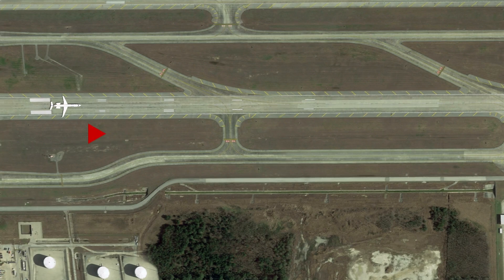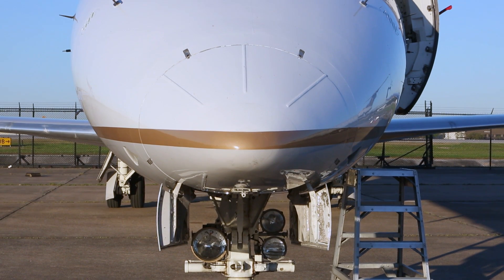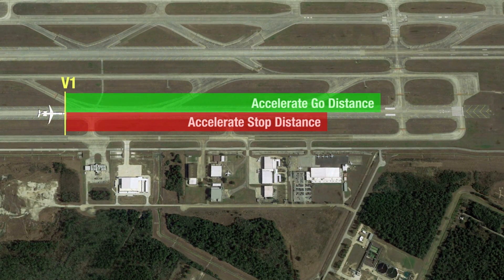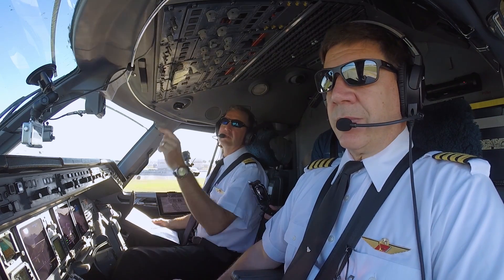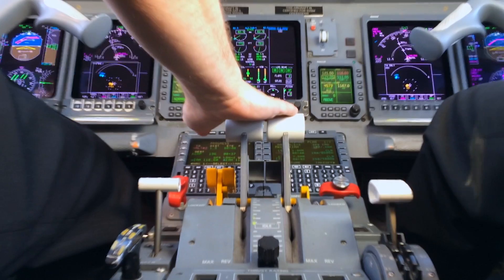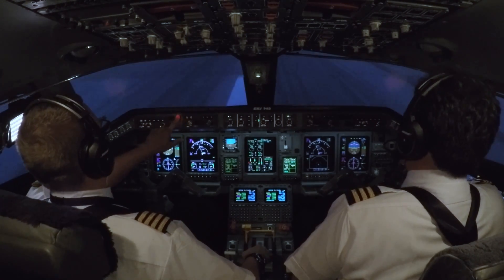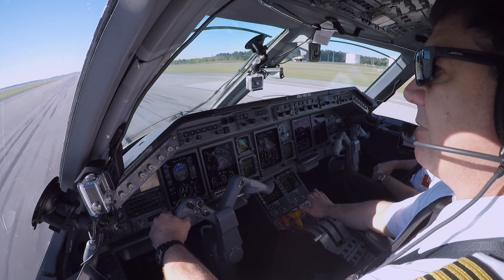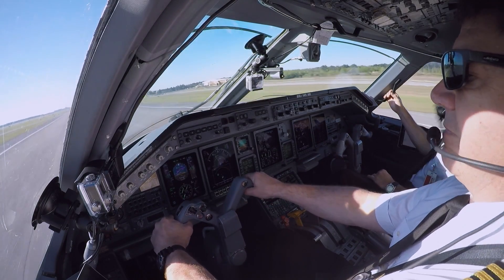How Jet Crews Make Their Go/No-Go Decision During Takeoff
When you're flying a single or a light twin, your go/no-go decision is usually pretty simple. But a large jet or turboprop is different. Your decision is based off a V-speed: V1.